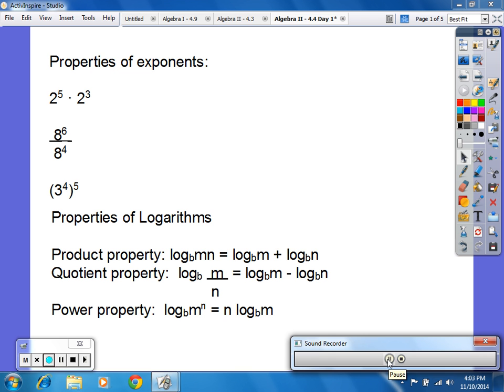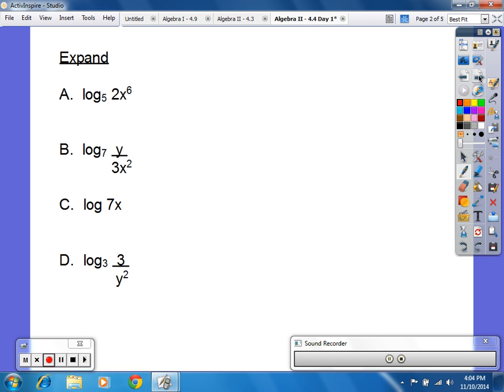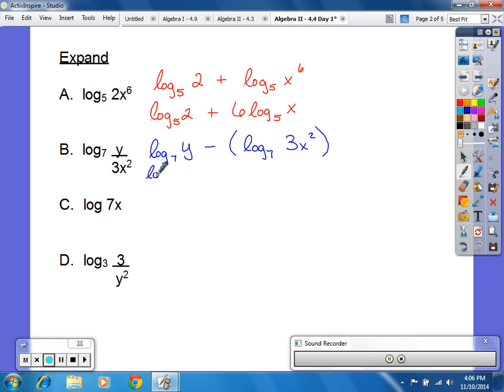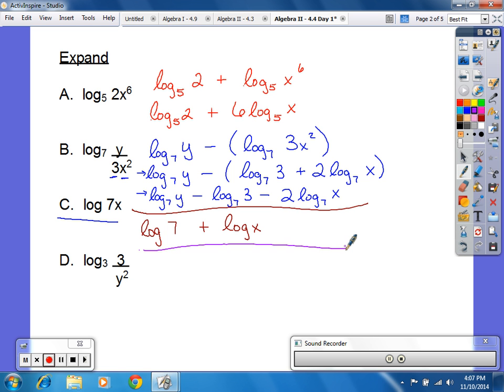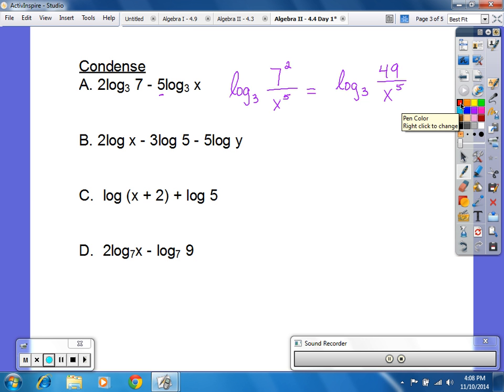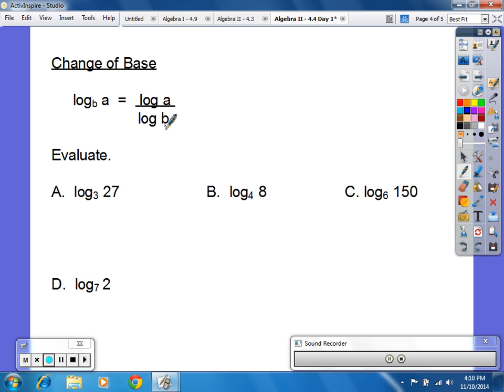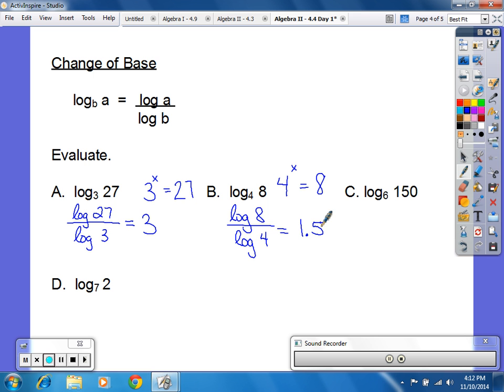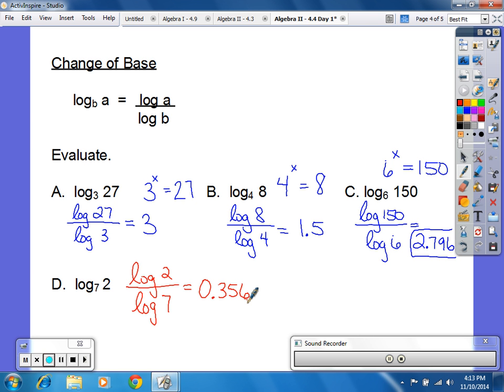Algebra II Section 4 4